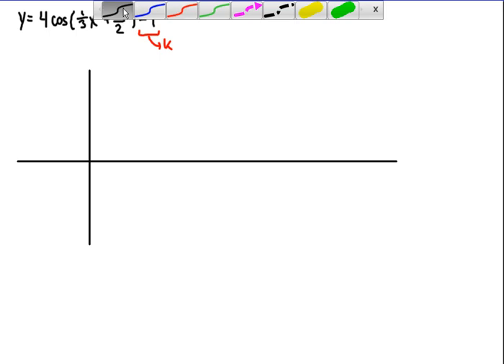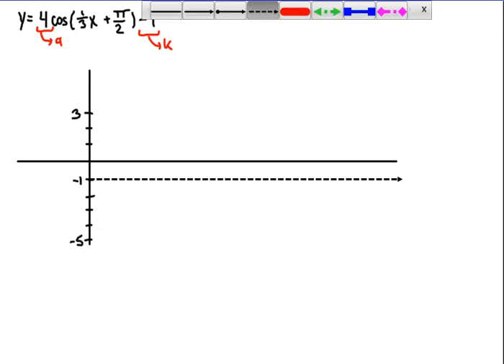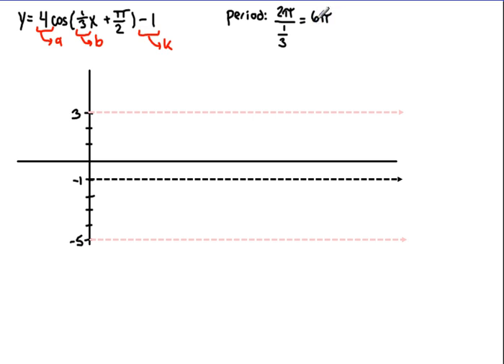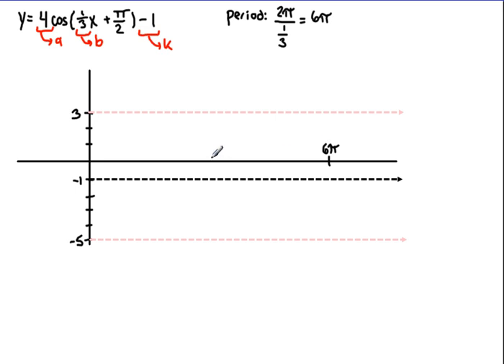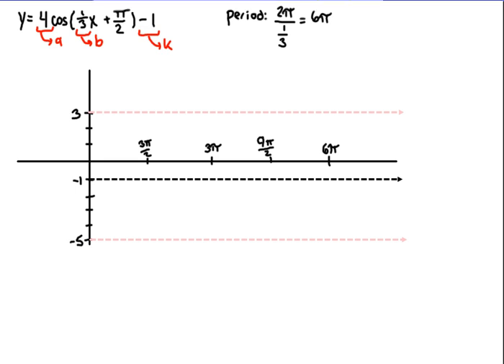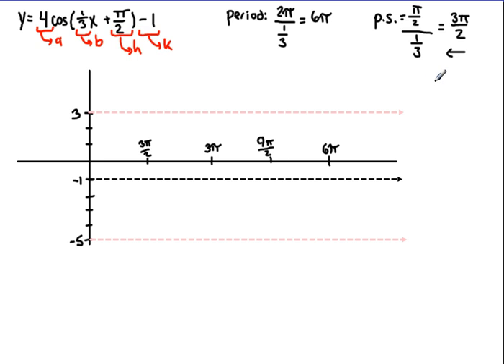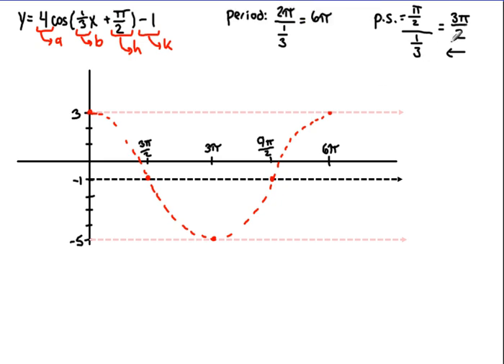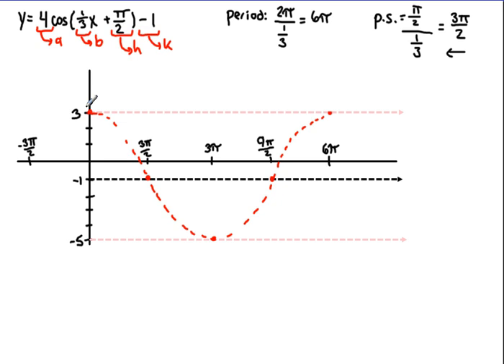Sketching a Cosine Function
A short guide on how to sketch a graph for a cosine function with a change in amplitude, period, and phase shift.